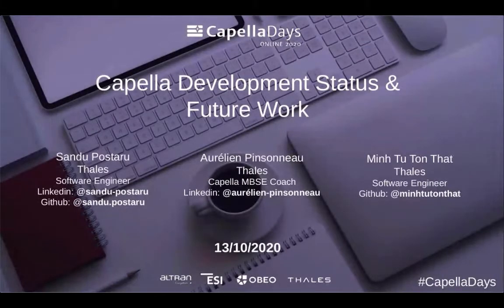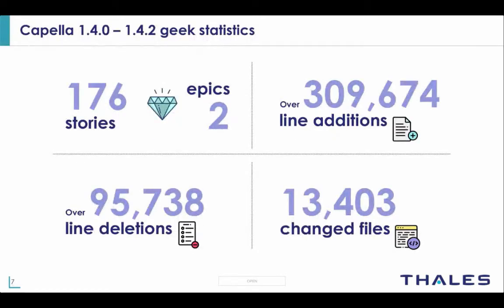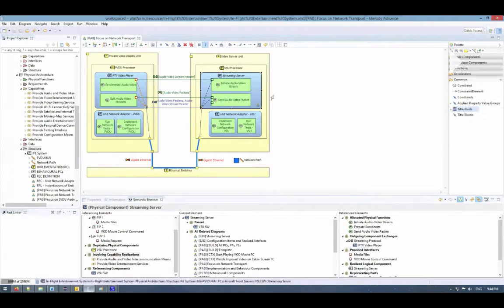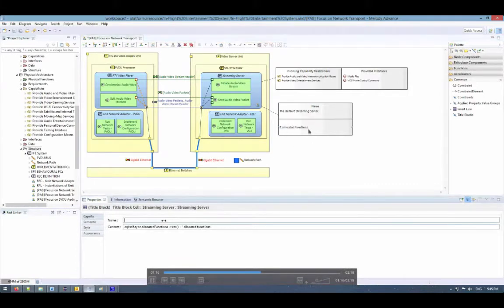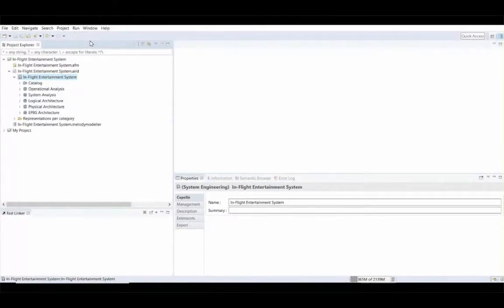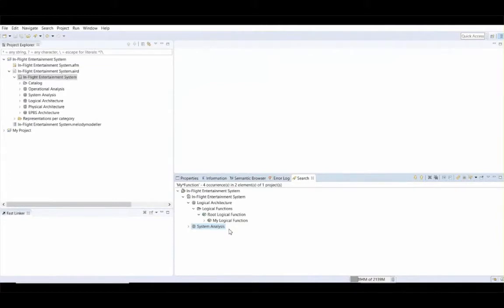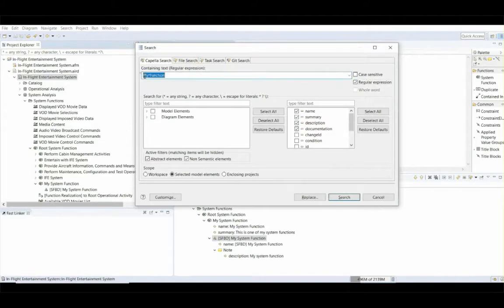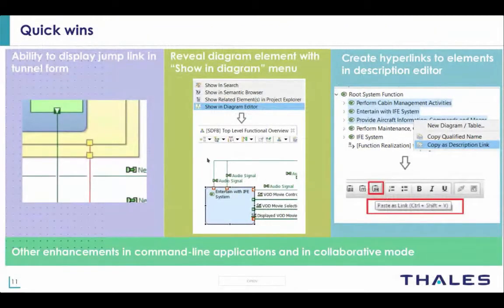Capella Development Status & Future Work | Thales | Capella Days 2020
Capella Development Status & Future Work

By Aurélien Pinsonneau, Minh Tu Ton That & Sandu Postaru (Thales)

In this talk, Thales’ Capella development team will present some of the latest Capella features and enhancements, noteworthy add-ons from the Capella eco-system, and what future work will bring to the tool.